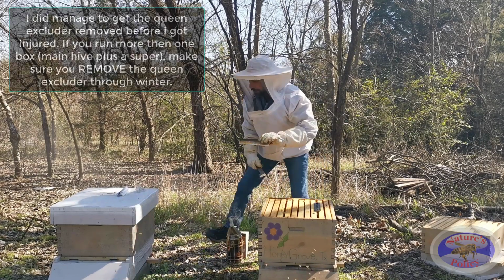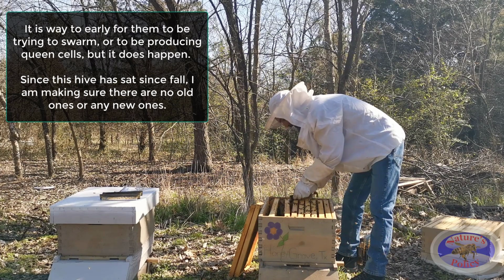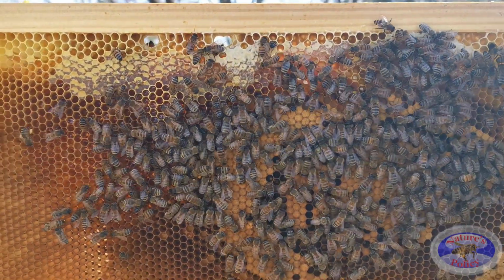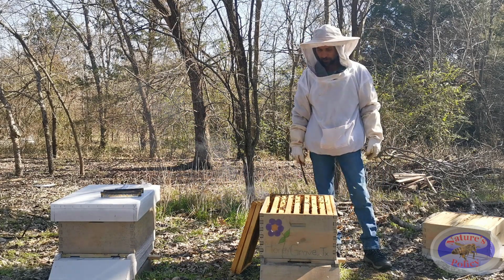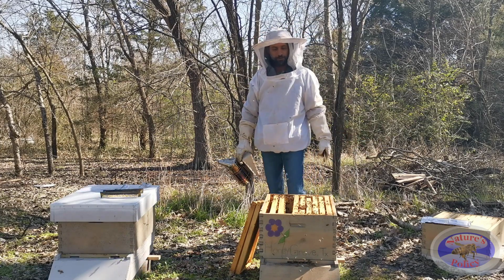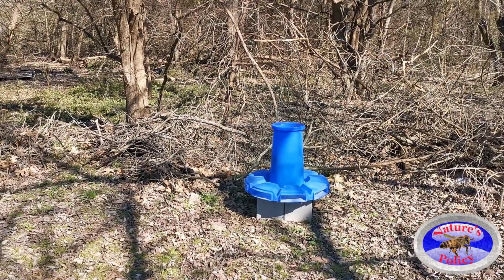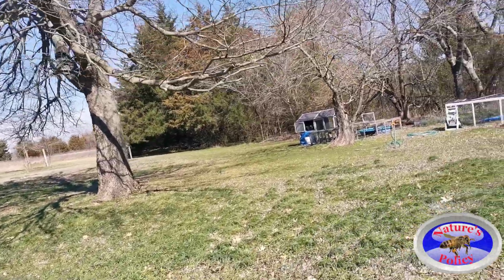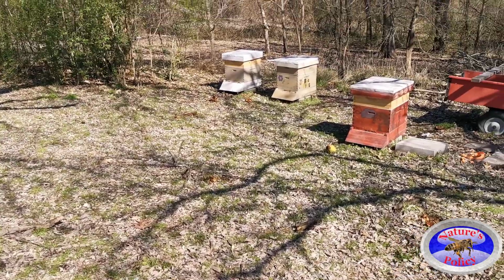Bee Hives Spring Prep 2-17-2020 ... Good for newbies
Hive inspection and
prepping the hives for the spring